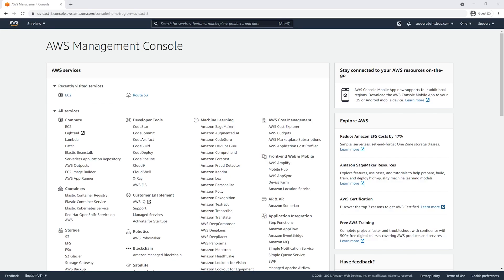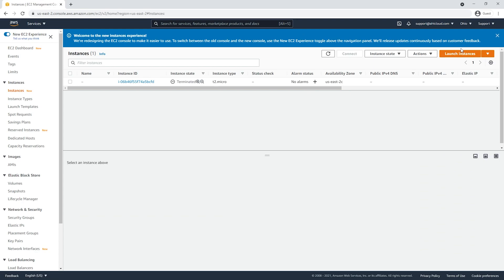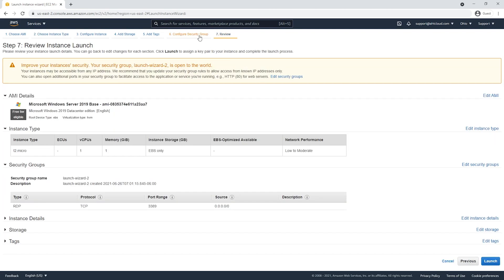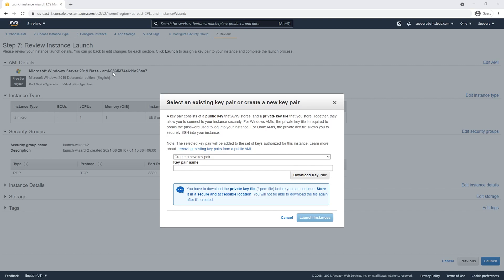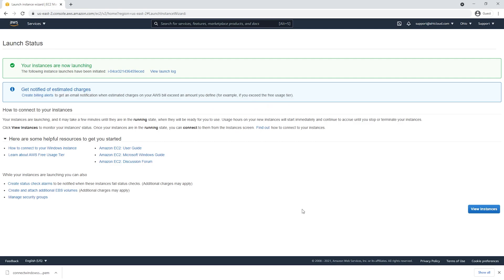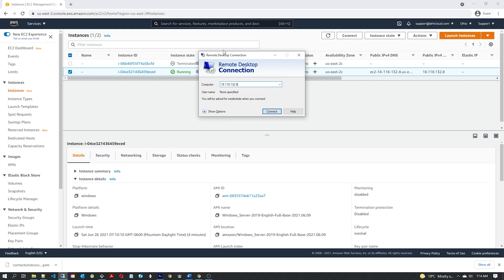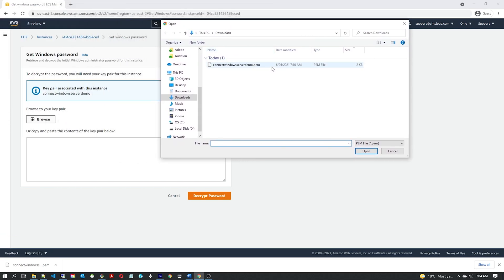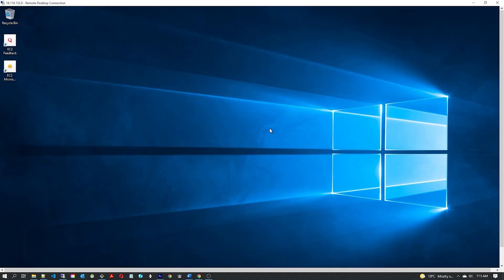Launch and connect to AWS EC2 Windows Servers (Remote Desktop Connect)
Launch and connect to your AWS EC2 Windows Servers instances using RDP (Remote Desktop Connect) using WIndows